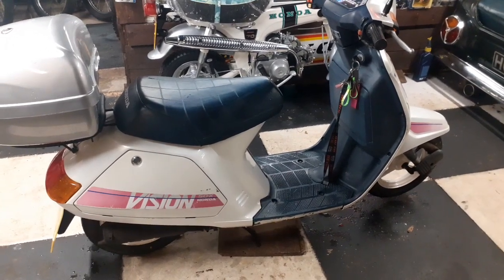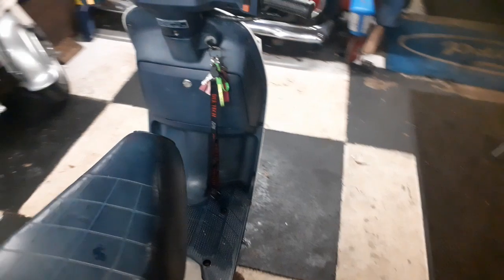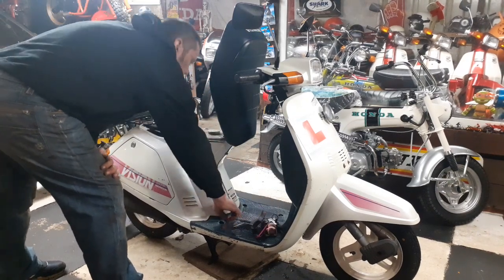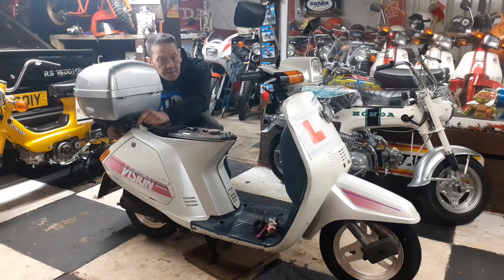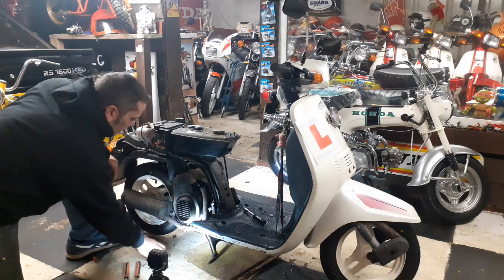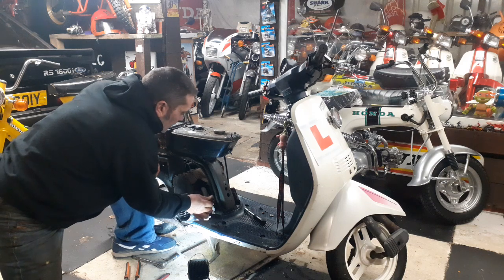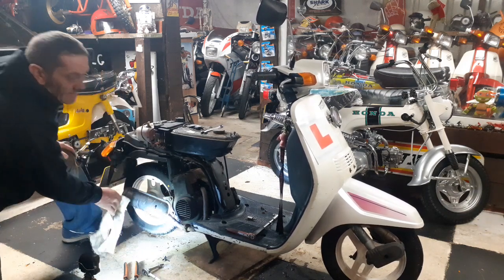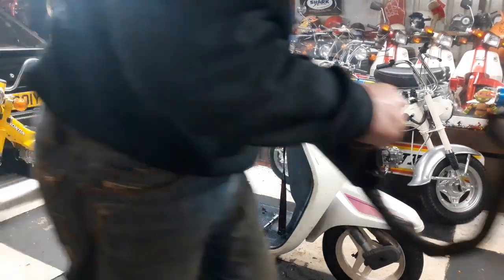honda vision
in this episode. a friends honda vision is in the garage for some repairs